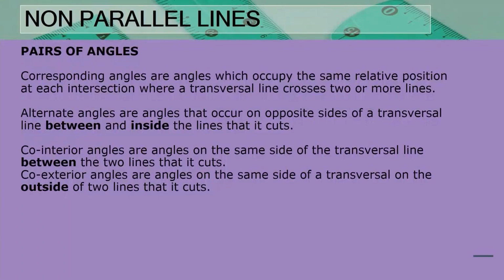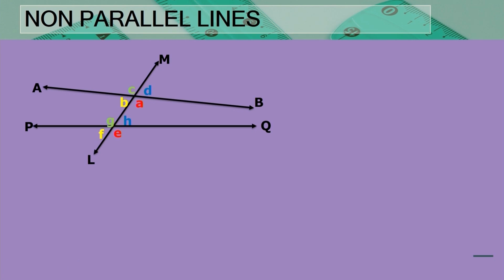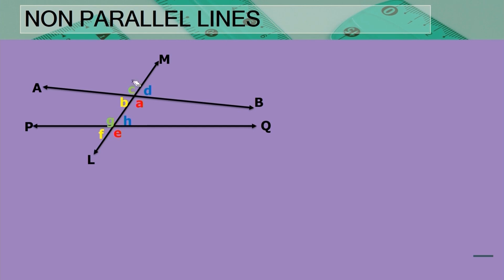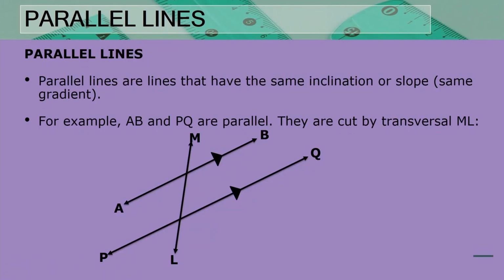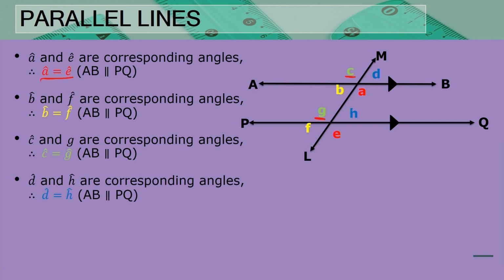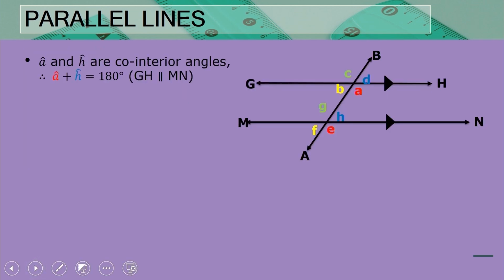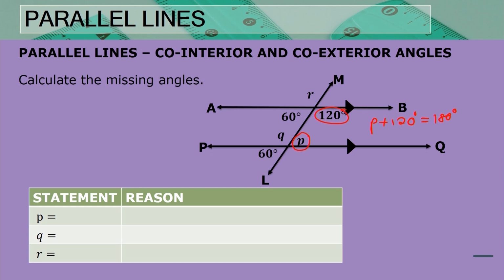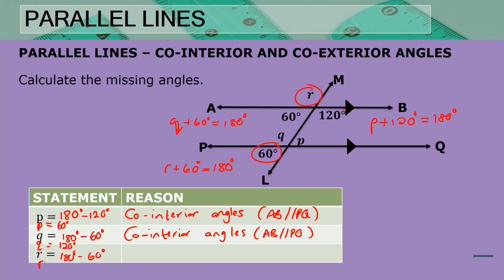Term 3 Maths Grade 9 Parallel Lines and Perpendicular Lines Video 1 Segment 2 1